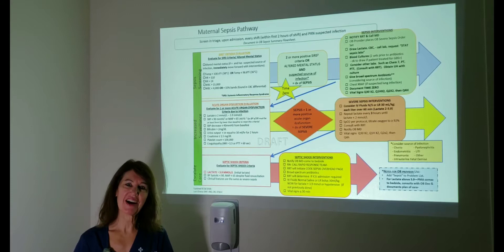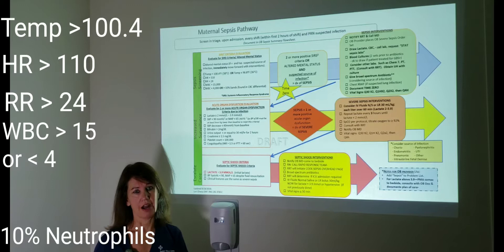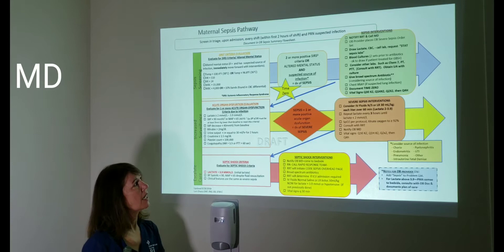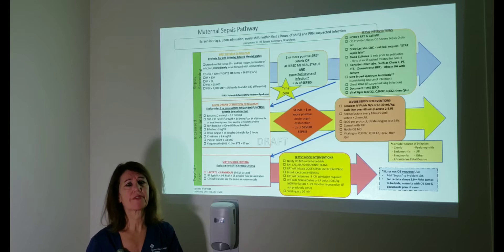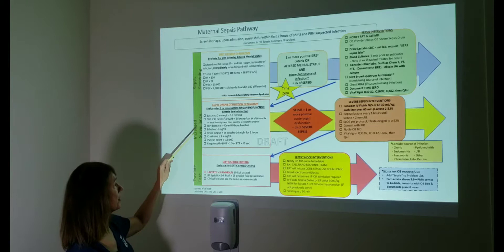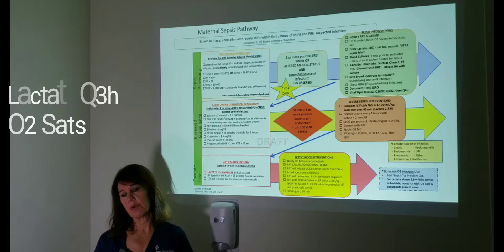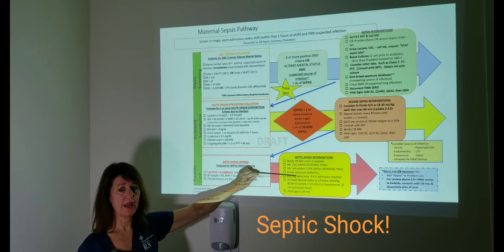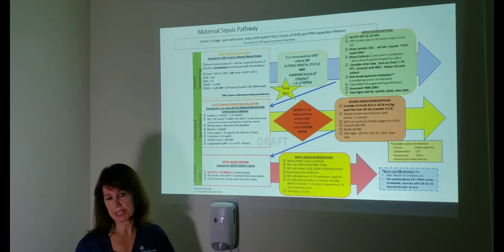Sepsis Pathway OB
Content Created by Lori Olvera, DNP, RNC-OB, EFM-C
Video Produced by Trisha Klaassen MSN, RN Clinical Nurse Educator